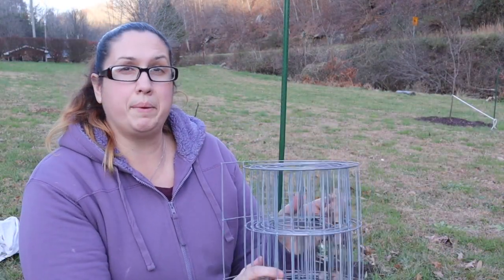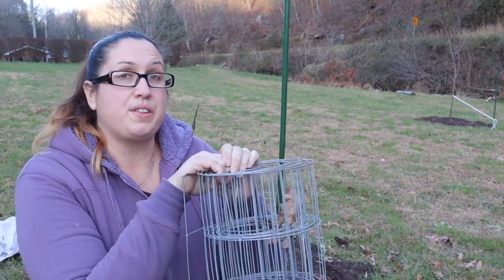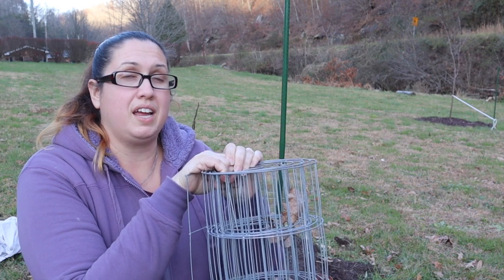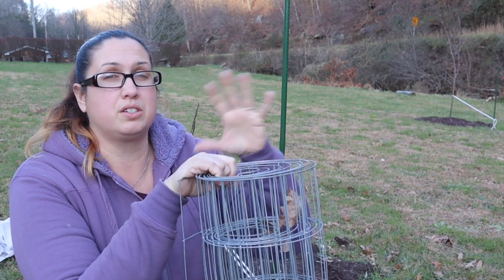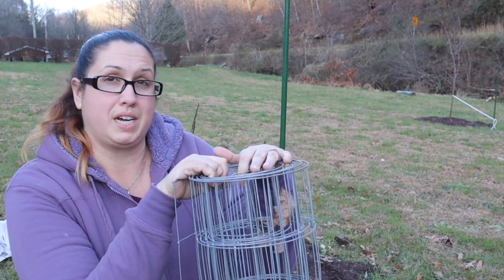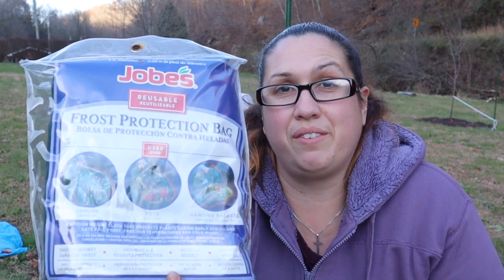Frost Protection// Protecting our Orchard from the frost// Frost & winter protecting the orchard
Join me as I try to protect the Orchard from the coming winter and the coming frost. Learning to grow my orchard and protecting my orchard from this cold winter.